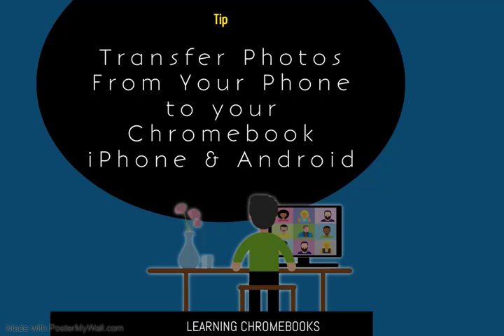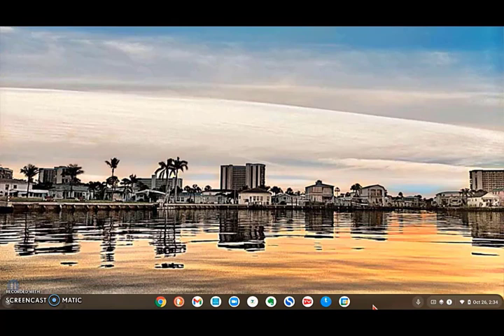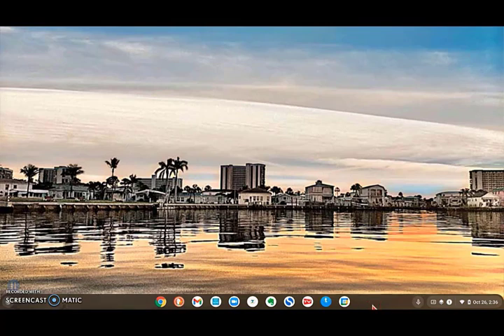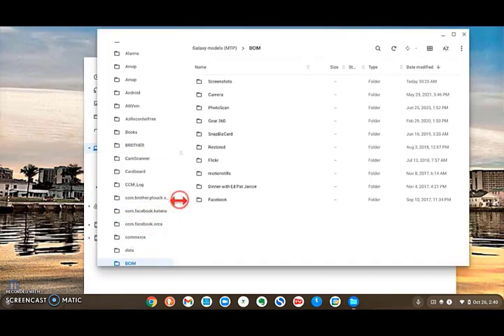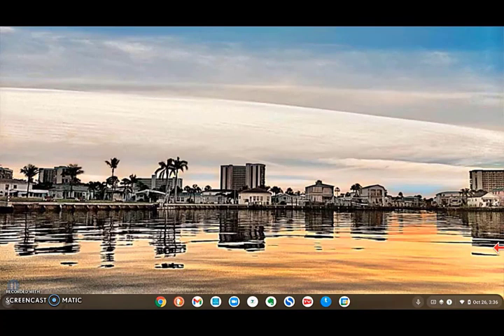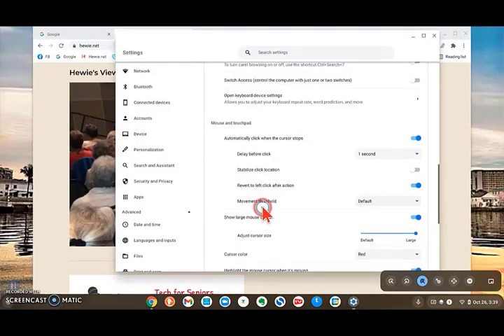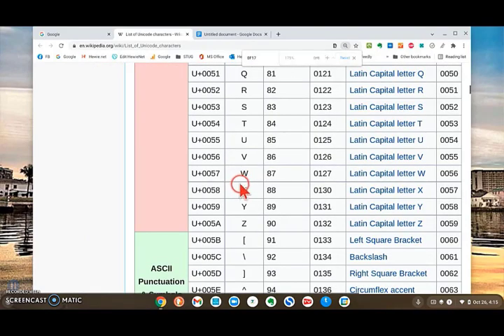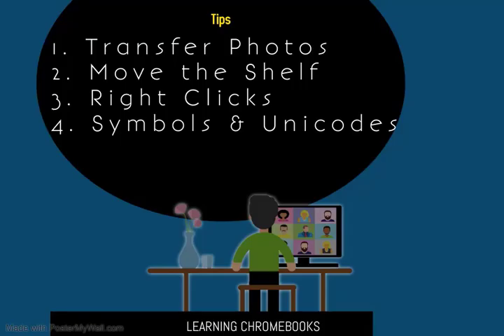Chromebook Tips for October 2021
Chromebooks Tips for October 2021 by Hewie Poplock. This was part of the October 28, 2021 "Learning Chromebooks" session. Hewie covers
* Transfer Photos from Your iPhone & Android to Your Chromebook
* How to Move the Shelf
* How to Right click on a Chromebook
* Symbols using Unicodes on a Chromebook

Table of Contents:

00:00 - Intro
00:13 - Table of Contents
00:31 - Transfer Photos From Your Phone
08:03 - How to Right Click on a Chromebook
11:20 - How to Move the Shelf
12:18 - How to Type Symbols
14:39 - Summary